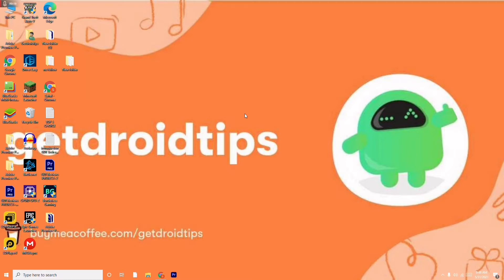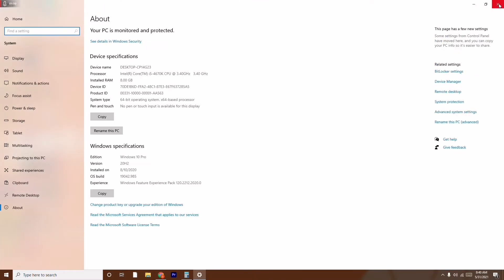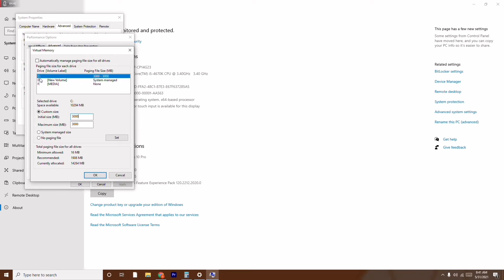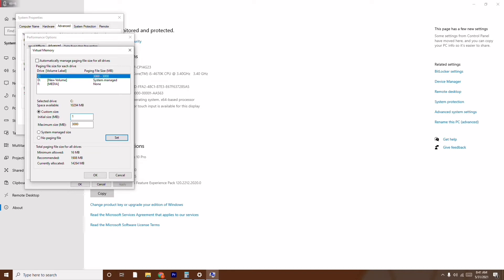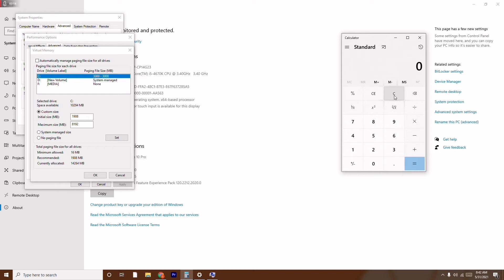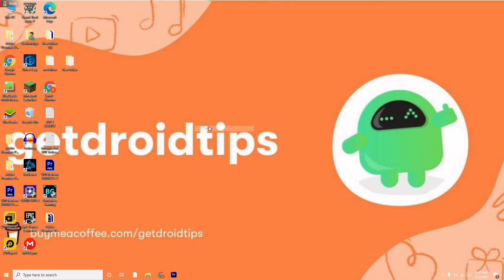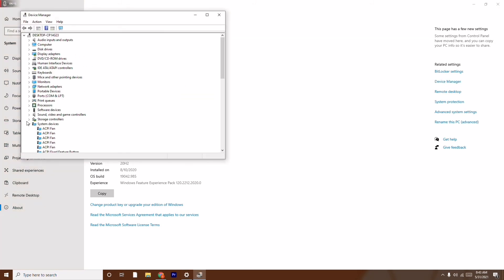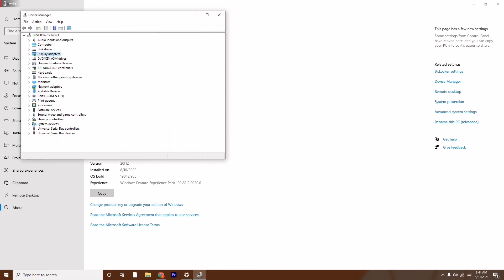CSGO Crash Fix| Black Screen| Crashing | Freezing| Stuck on Loading Screen| Not Launching